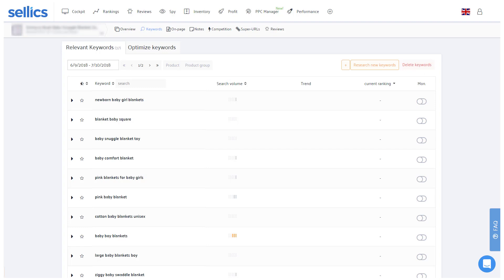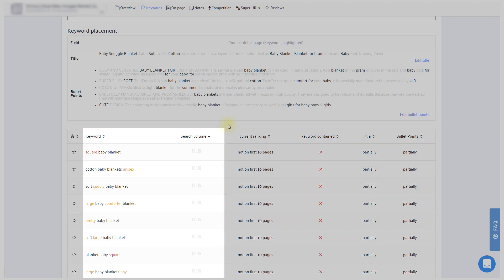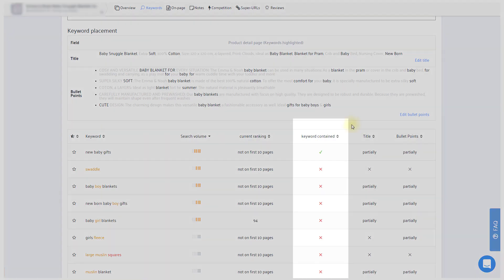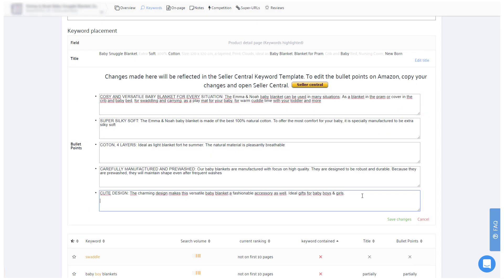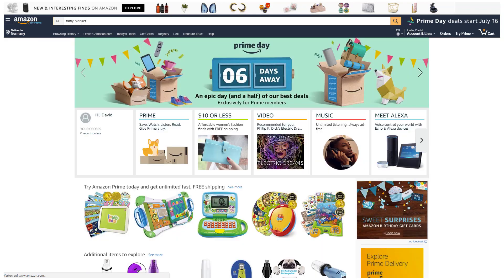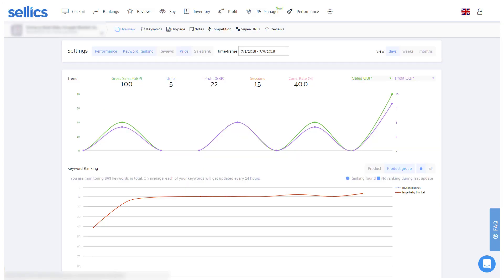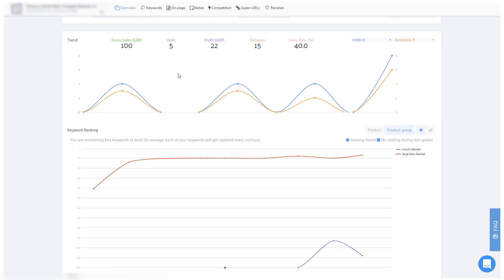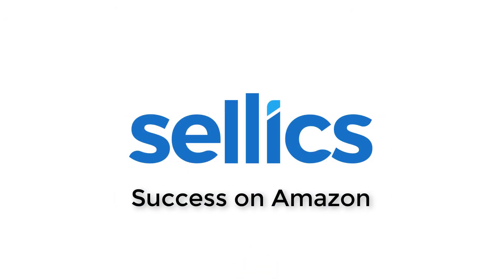Amazon Keyword Optimization with Sellics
A quick walkthrough of the necessary steps to optimize your Amazon keywords.